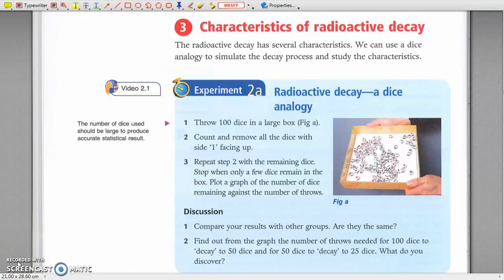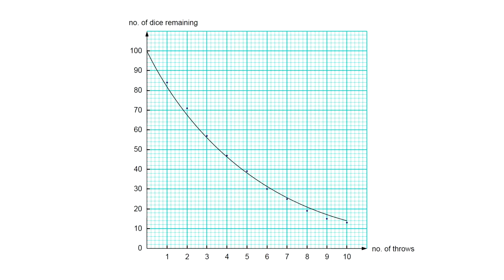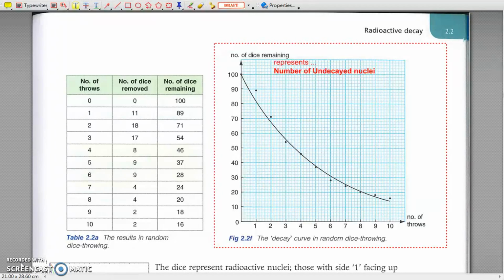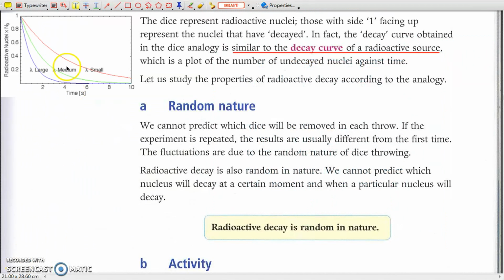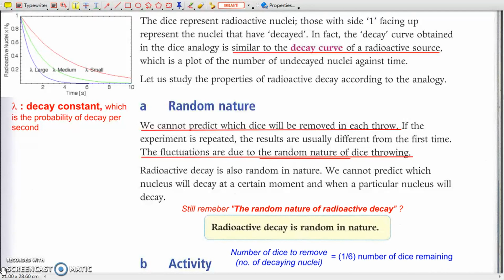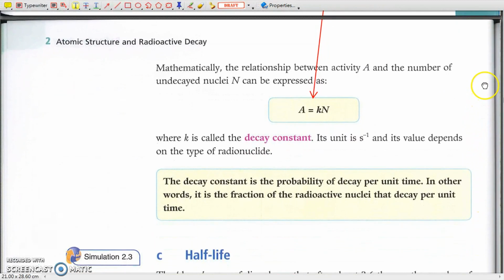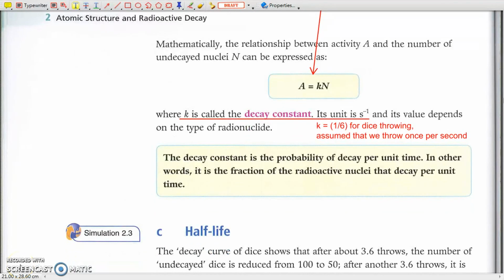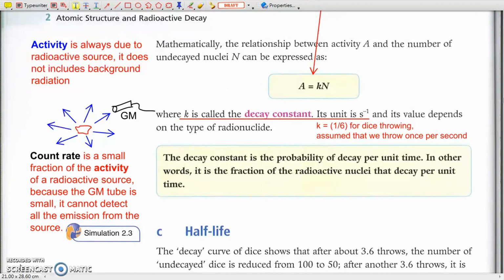Bk5 Chp2 2b